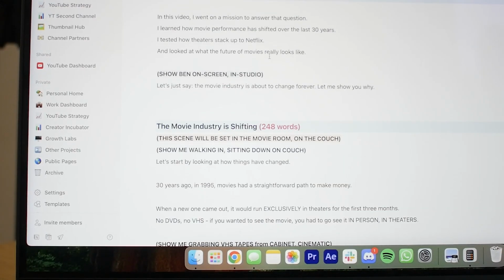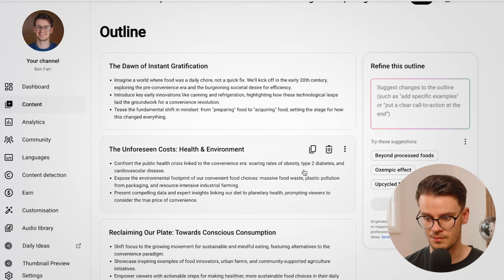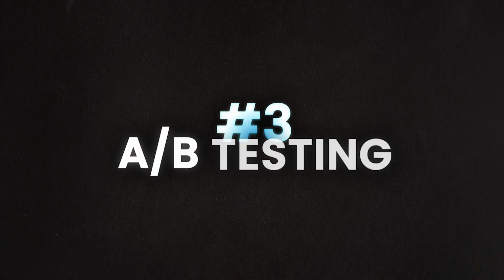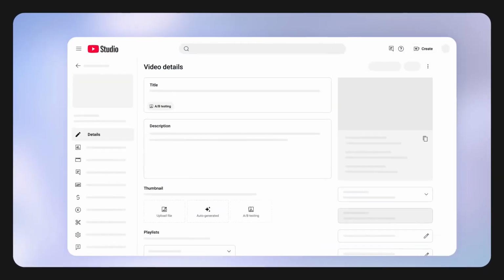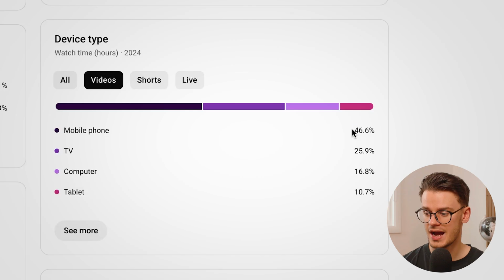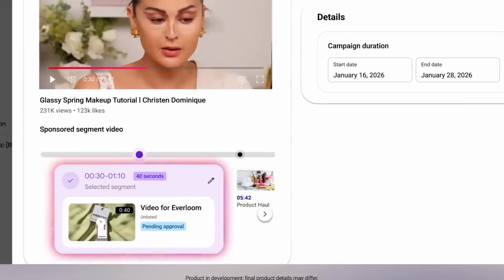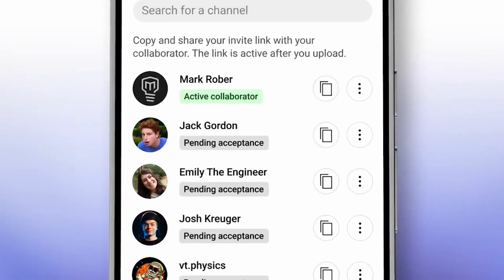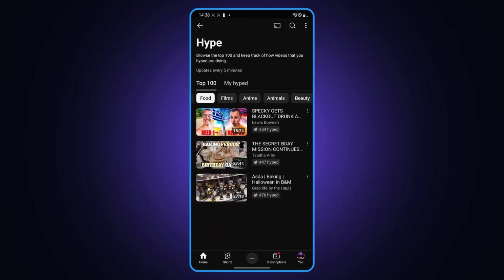10 MAJOR YouTube Changes to Know for 2026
Timestamps
0:00 Huge YouTube Changes
0:29 YouTube Inspiration Tab
3:40 Ask Studio (New AI Feature)
5:25 Title and Thumbnail Testing
7:58 Shift to TV-Length Content
10:33 Launchpad
11:14 Swappable Sponsor Blocks
13:17 YouTube Collaborations
14:45 YouTube Courses Feature
16:10 Hypes on Videos
17:27 Multilanguage Audio
19:11 YouTube's Small Creator Team
20:58 Outro